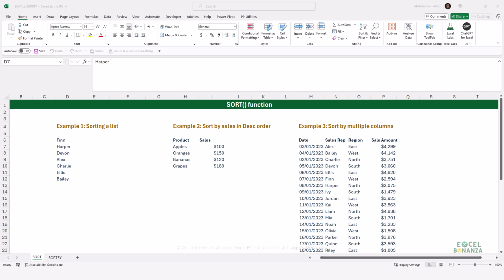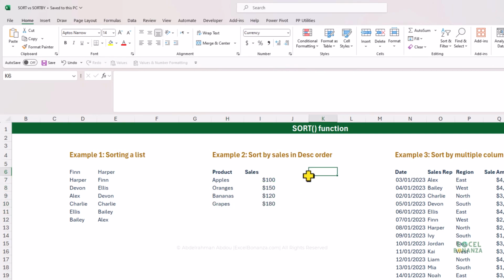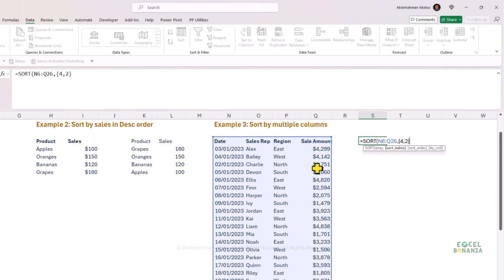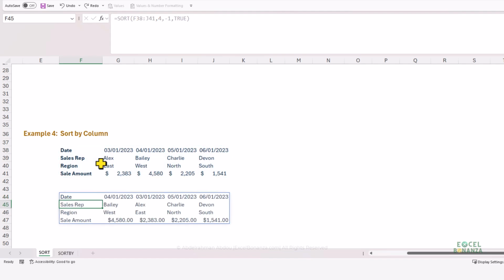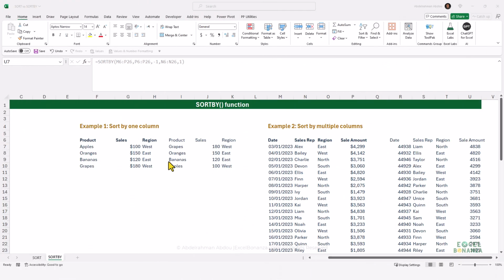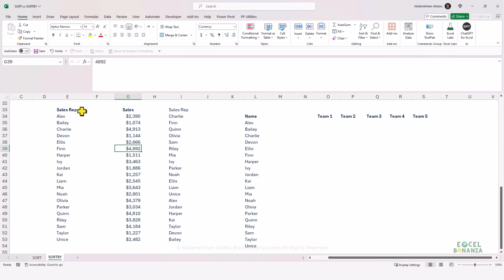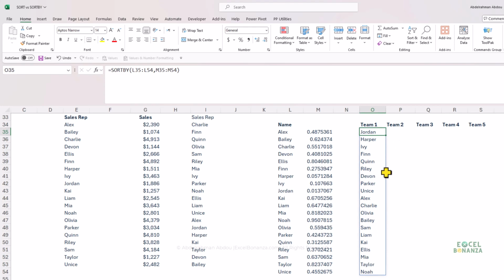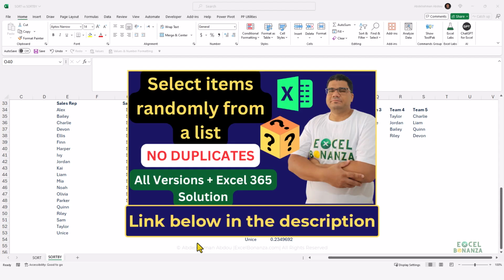SORT function vs SORTBY function in excel - the dynamic duo for sorting data!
In this video, we explain the SORT  and SORTBY functions in excel. we explain the difference between the SORT and SORTBY functions in Excel, and show when you should use each function. We also explain all the arguments for the SORT and SORTBY functions in Excel, and show how you can use the by_col argument on the SORT function.